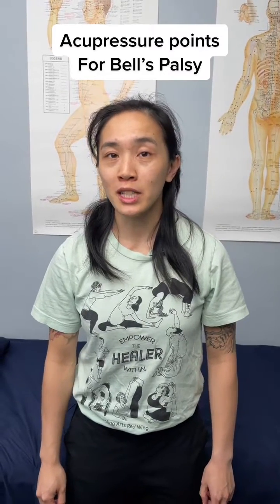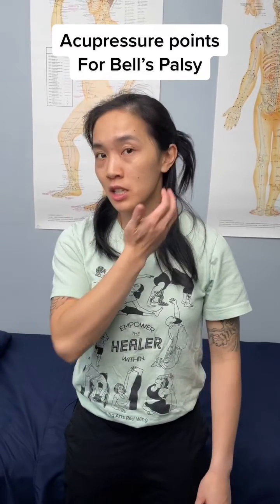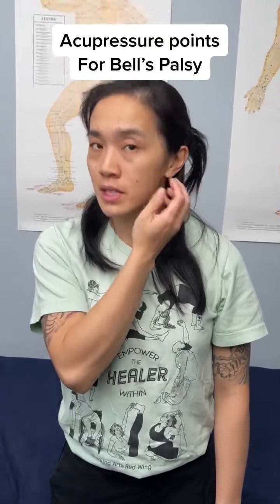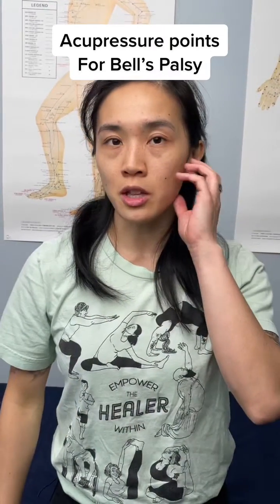Acupressure points for Bell's Palsy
Share this to someone who needs it!